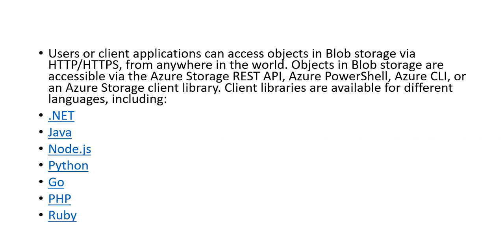WHAT IS AZURE BLOB STORAGE